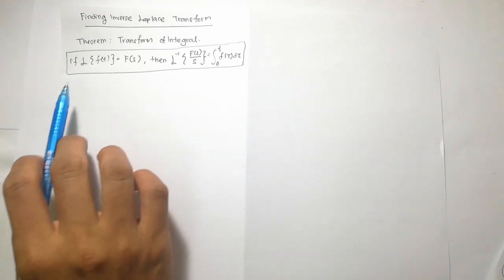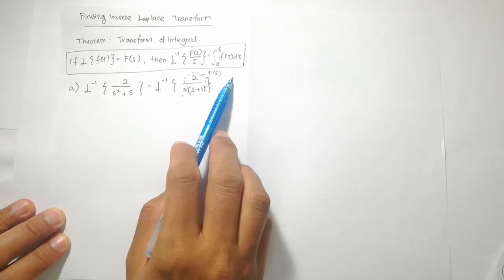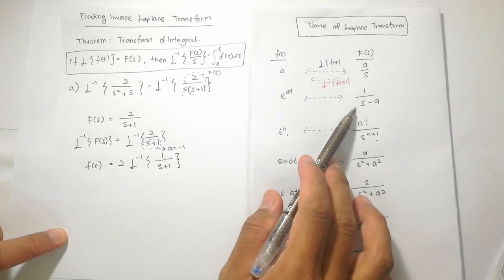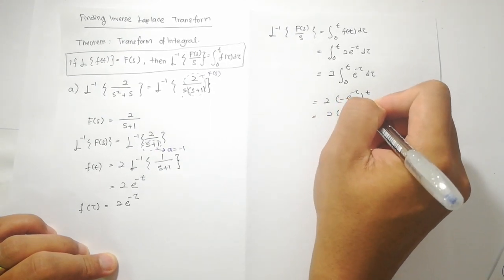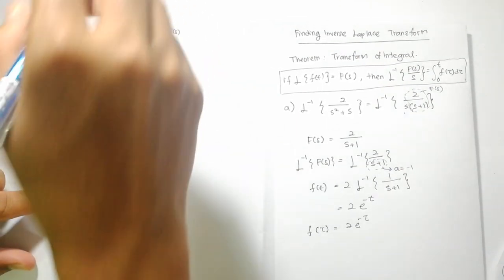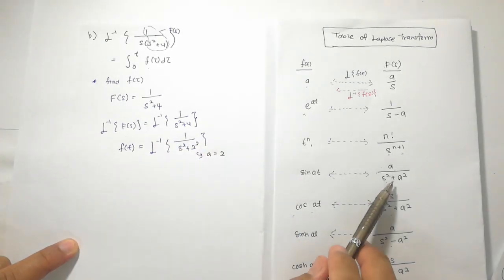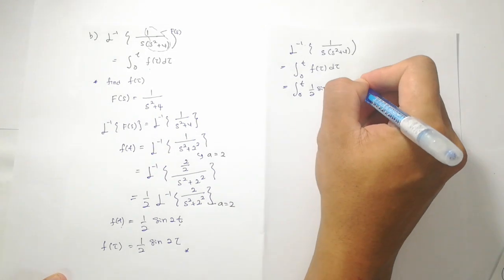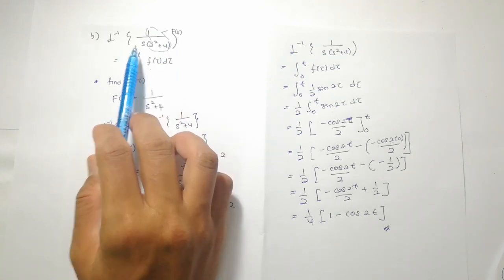Lecture 4.13: Math2-Inverse Laplace Transform ( Theorem of integral)